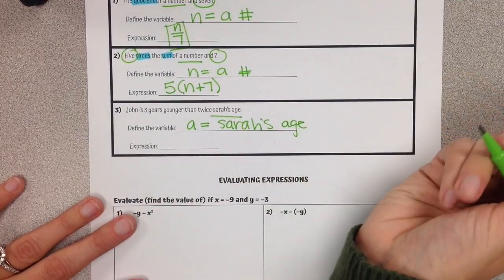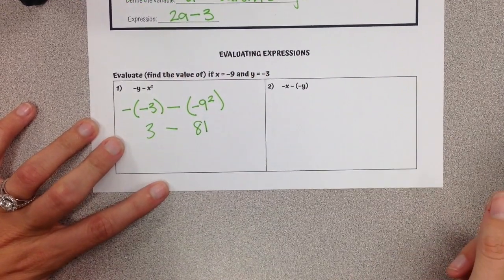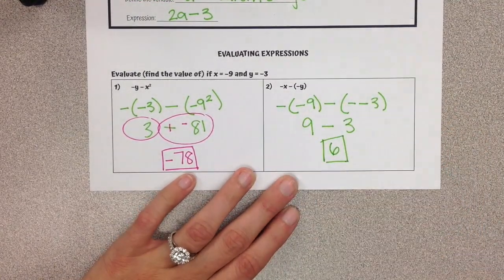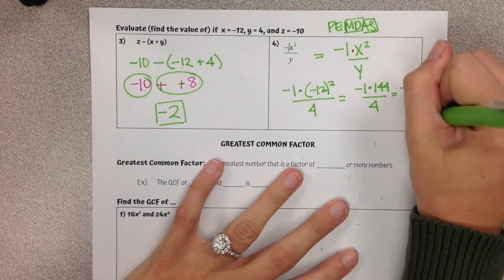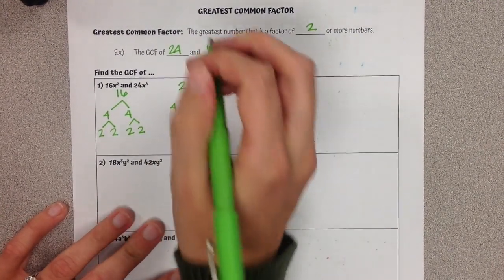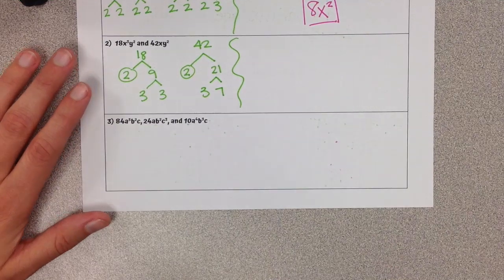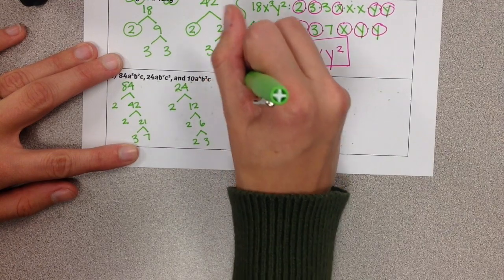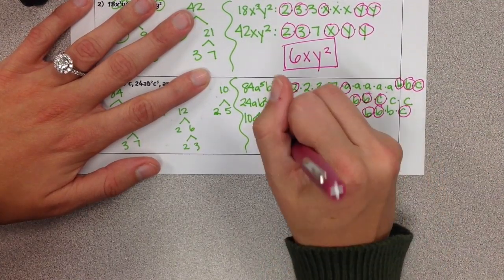CCSS7 – Unit 5 – Lesson 2 – Writing, Evaluating, and GCF